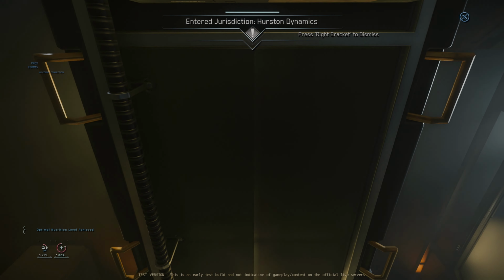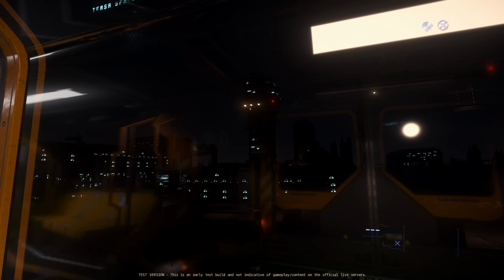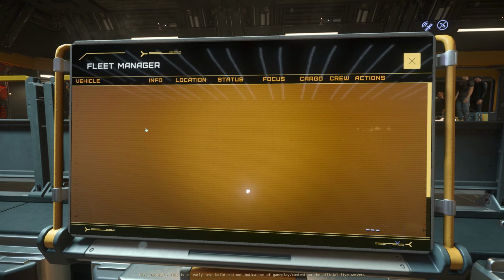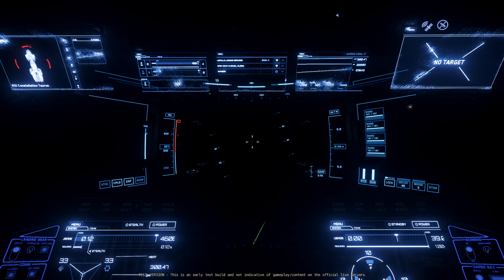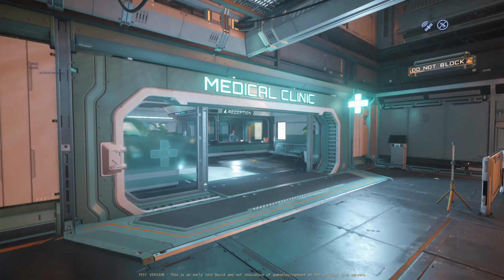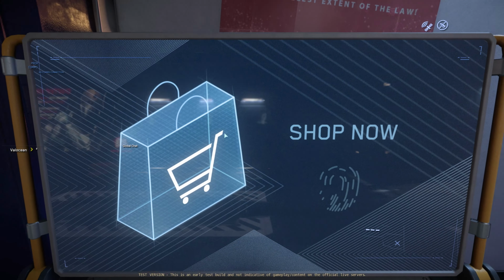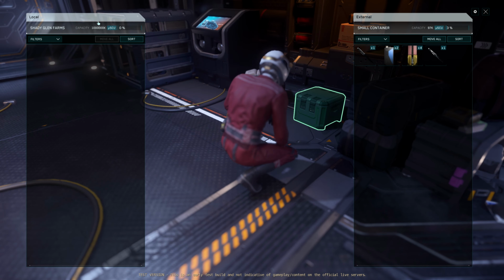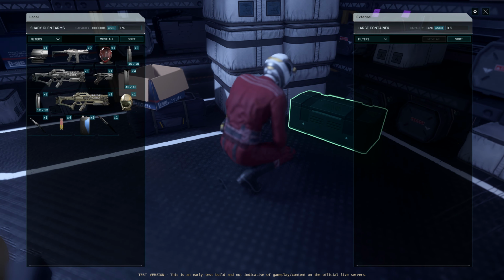Loot Weapons & Armour When 3.18 Hits Live (After Server Wipe) - Star Citizen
Eddie Shows us a few good spots to loot some free gear (guns, ammo, undersuits, armour, etc) for when 3.18 hits the live servers. we wont have many credits or gear after the wipe, so its good to know where to find some easy pickin's.

Sentinels Reprieve is an Organisation within Star Citizen.

Star Citizen Ship
Star Citizen
Gameplay
Tips and Tricks
Ships
Roberts Space Industries
Star Citizen
Loot
Gear
Free